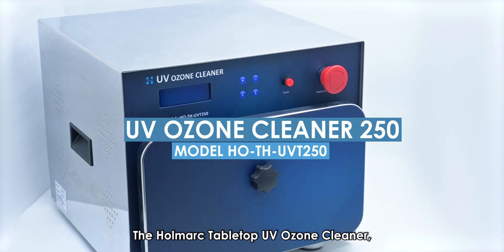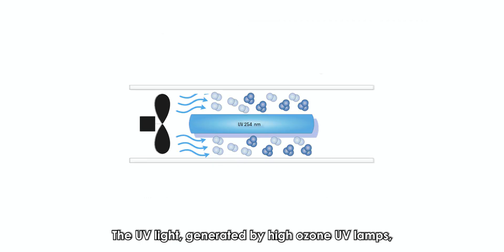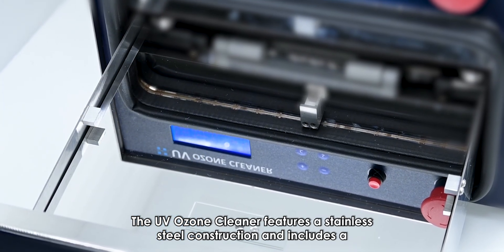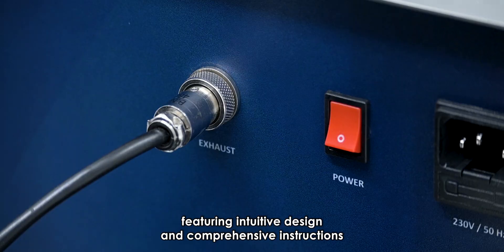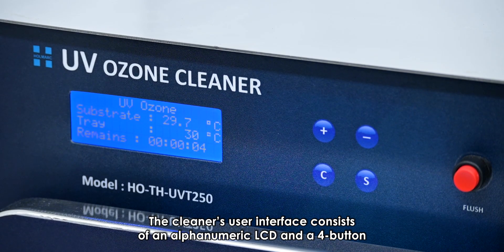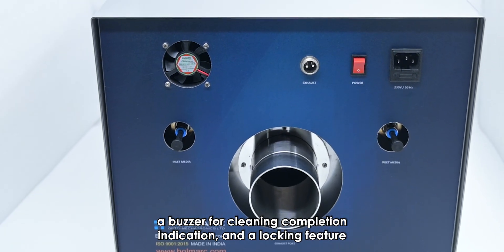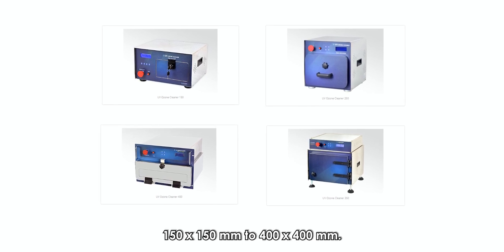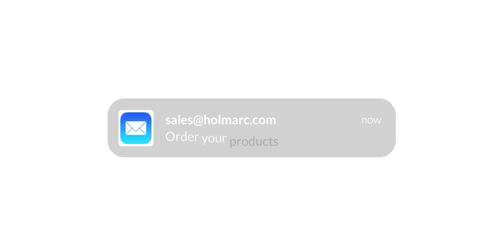UV Ozone Cleaner 250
Holmarc's UV Ozone Cleaner is a dedicated system to remove a variety of contaminants from surfaces of substrates samples. UV Ozone cleaning is a simple to use dry process which is highly effective method to clean surfaces.